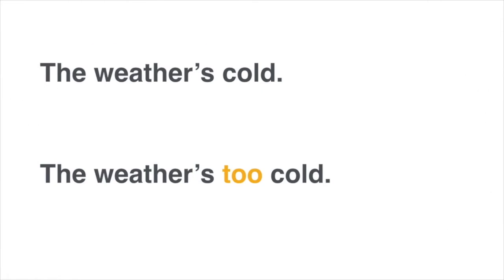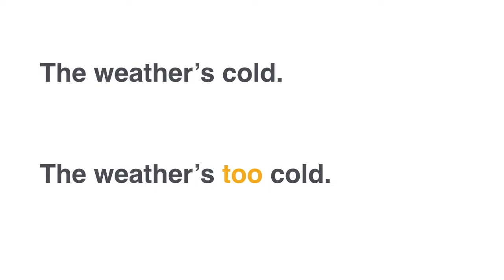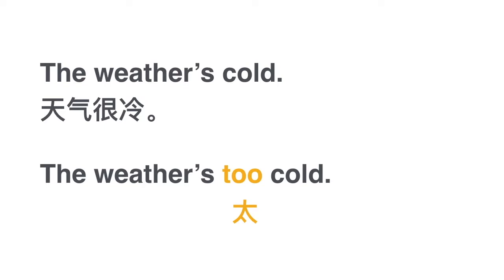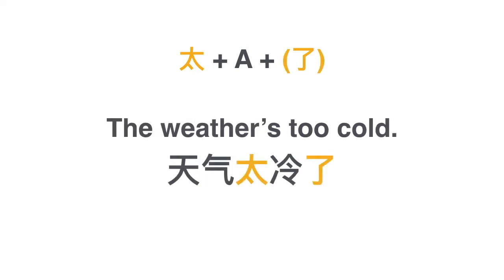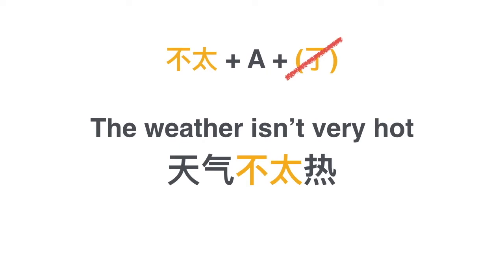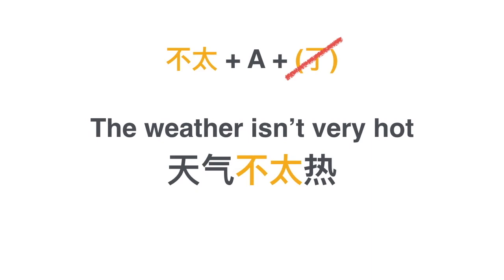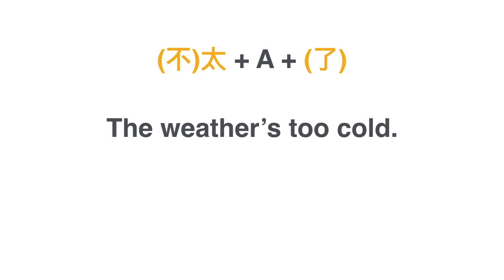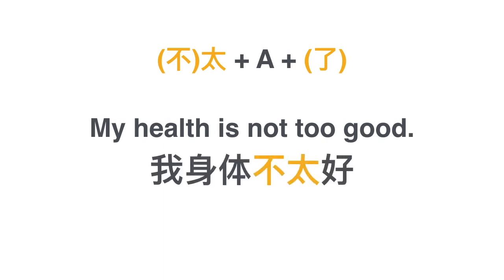1.12.3 Say "too much" with 太 | HSK 1 Beginner's Chinese Course